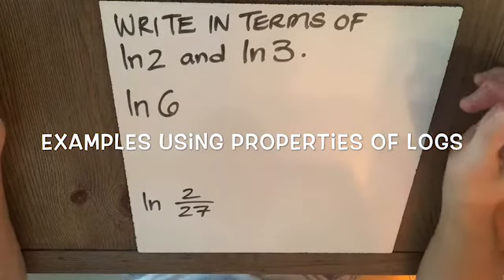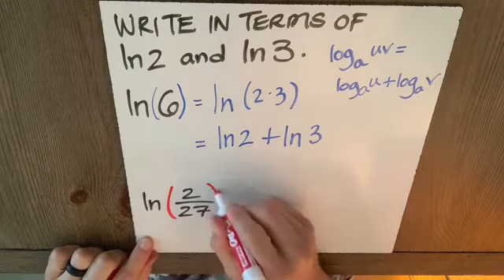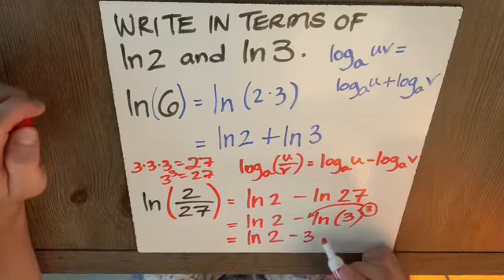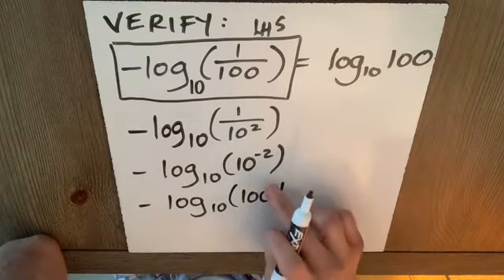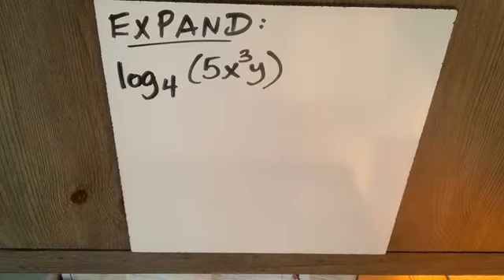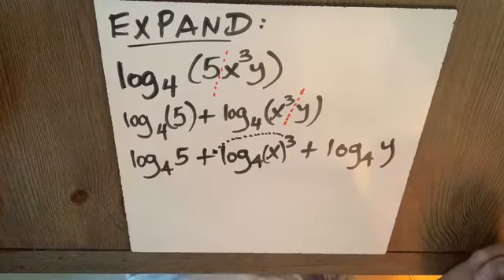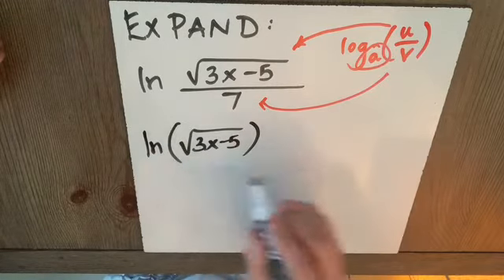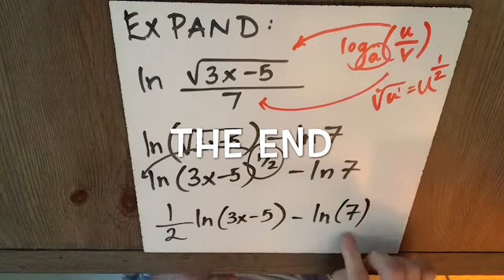Examples Using Properties of Logs